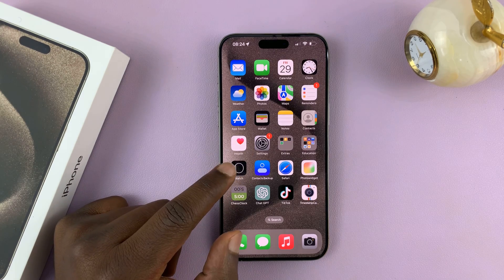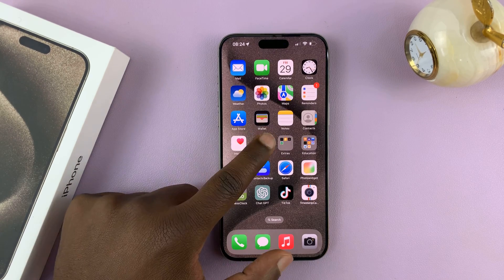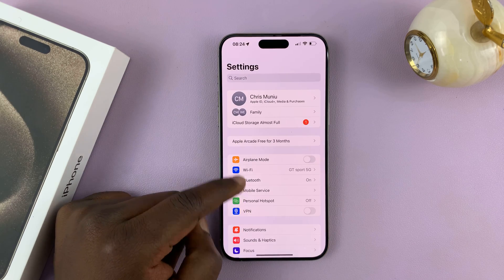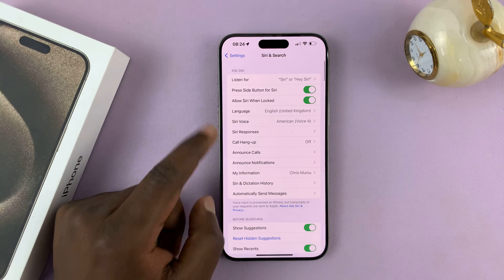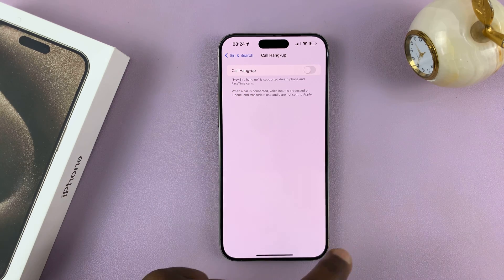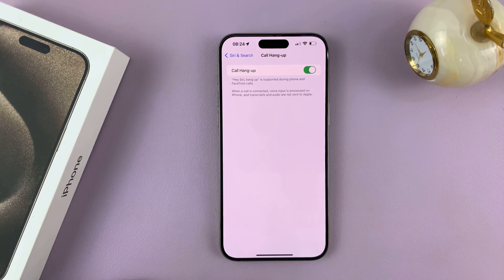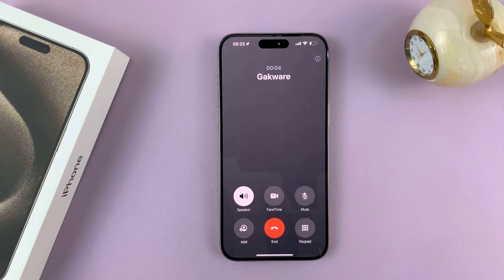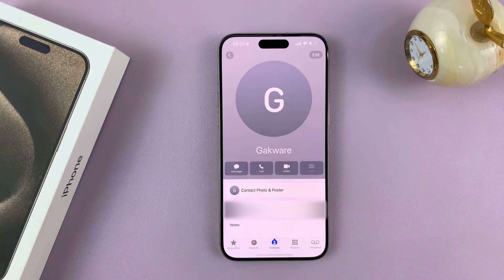How To Hang Up Calls On iPhone 15 & iPhone 15 Pro Without Touching It (Using Siri)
Here's how to hang up calls on iPhone 15 and iPhone 15 Pro using Siri.

With the release of the iPhone 15 and iPhone 15 Pro, Apple continues to innovate and enhance the user experience. One such feature that can be incredibly convenient is the ability to hang up calls without touching your phone.

This can be especially handy when you're driving, cooking, or in any situation where touching your phone isn't practical. In this tutorial video, we'll guide you through the process of using Siri to hang up calls on your iPhone 15 and iPhone 15 Pro effortlessly.

Before you can use Siri to hang up calls, you need to ensure that Siri is enabled on your iPhone 15 or iPhone 15 Pro. You can go to the Settings page and ensure that it is enabled.

Samsung Galaxy Z Flip 5:

Samsung Galaxy Watch 6/ 6 Classic: (Customize Your Order):

Cell Phone Tripod Adapter